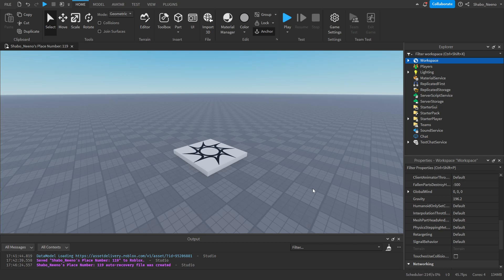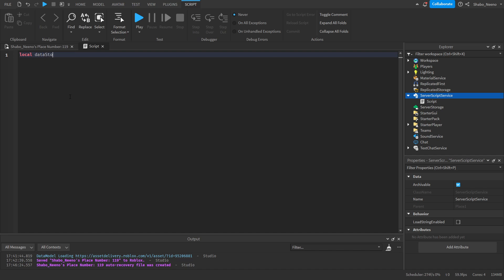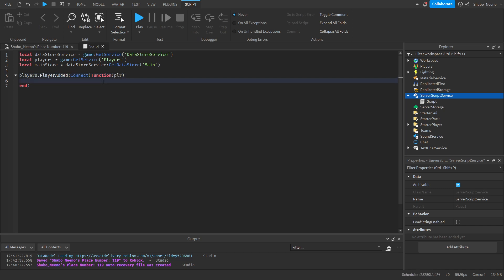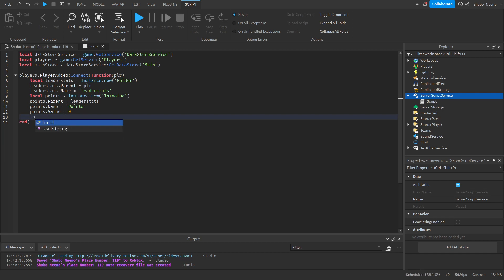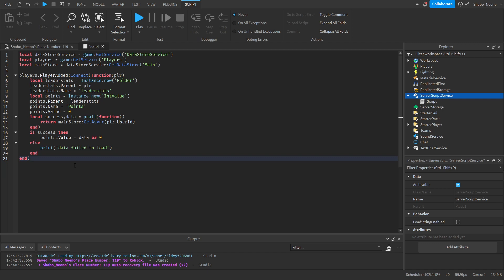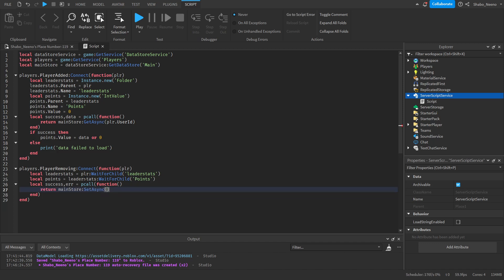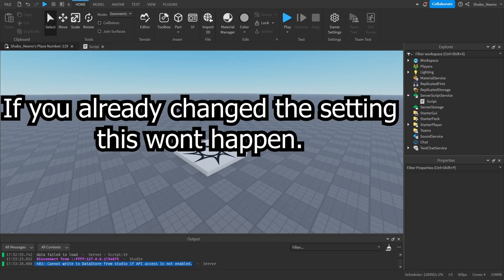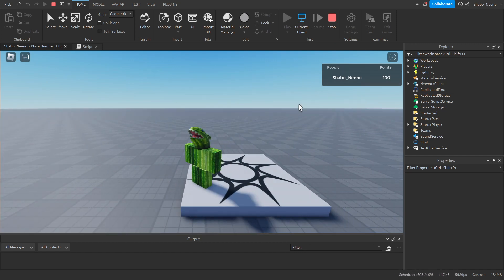How to use Data Stores in Roblox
In this video I show you use Data Stores in Roblox Studio.